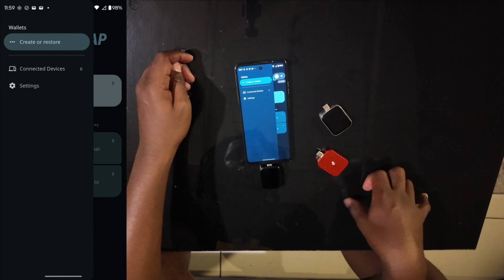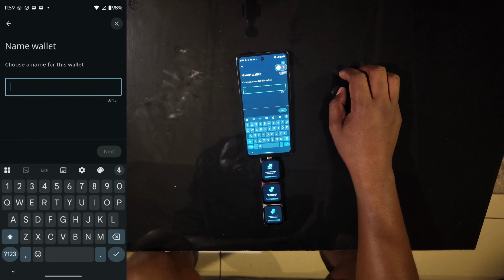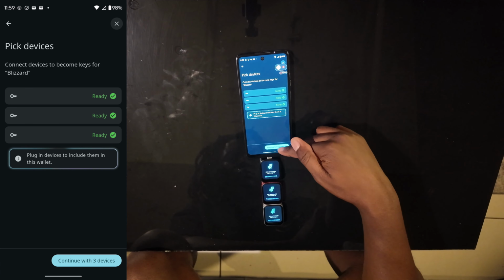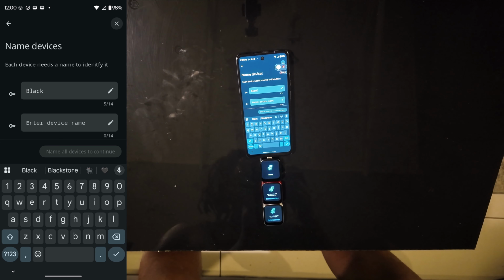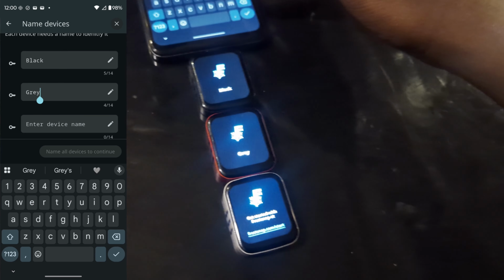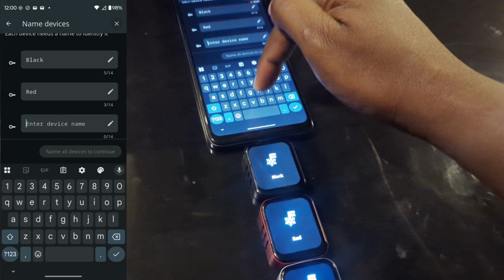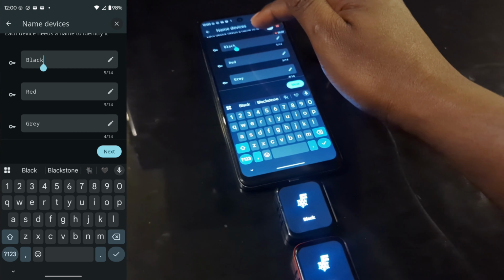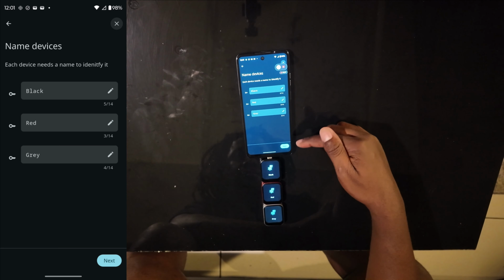Setting a new Frostsnap Frontier wallet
In this video we go through the process of setting up a 2 out of 3 threshold signature wallet using Frostsnap Frontier devices.